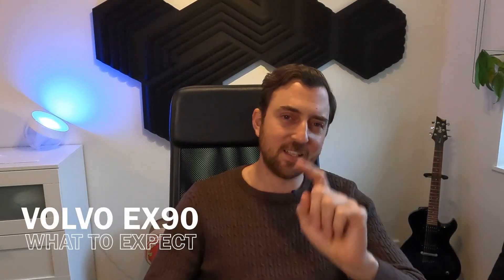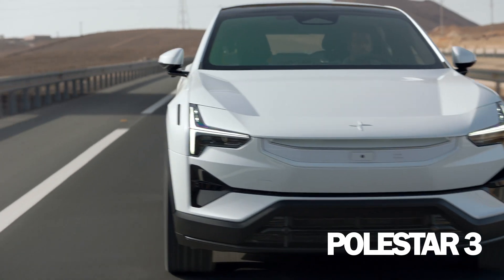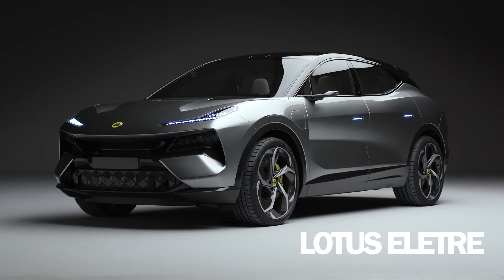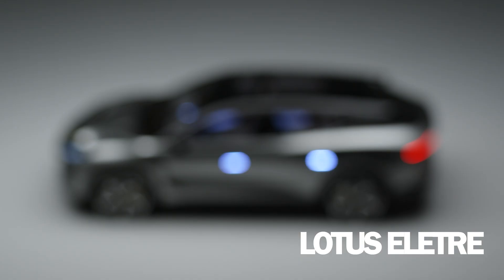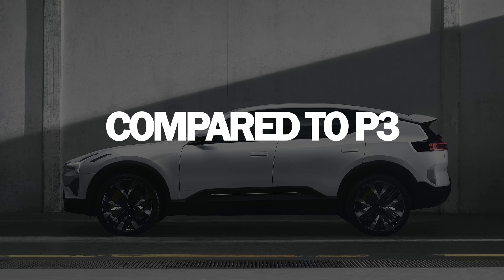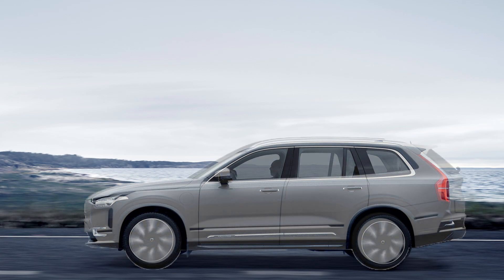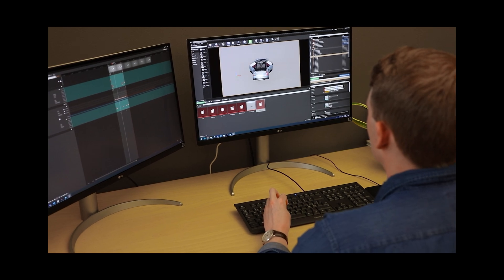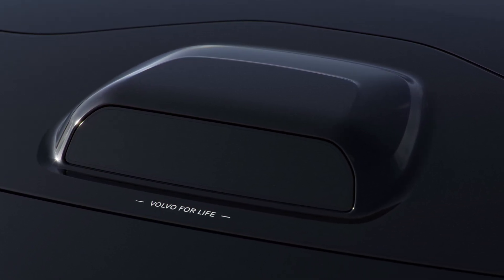Volvo EX90 - What is it and what to expect? Polestar 3 sibling?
EX90 is Volvos upcoming flagship and next gerenartion of XC90. It's an state of the art Eelecric Vehicle! What can we expect of it and does it have anything in common with it's sibling Polestar 3 and cousin Lotus Eletre?